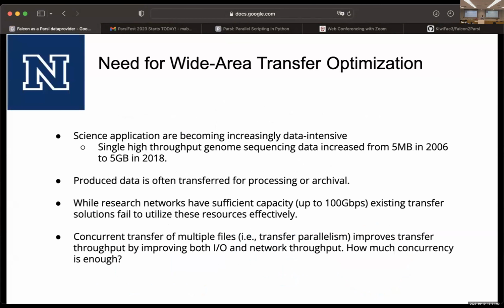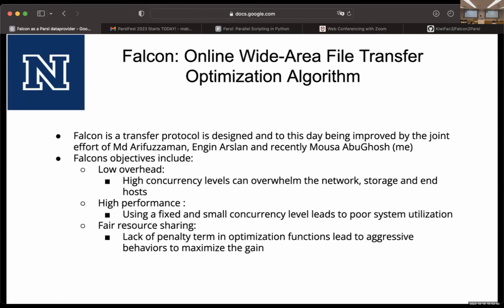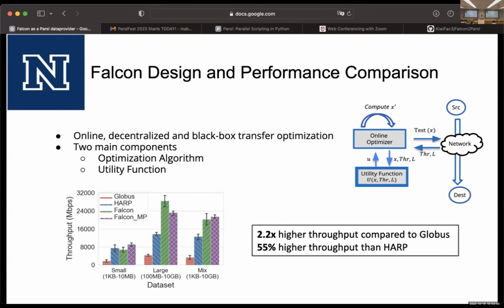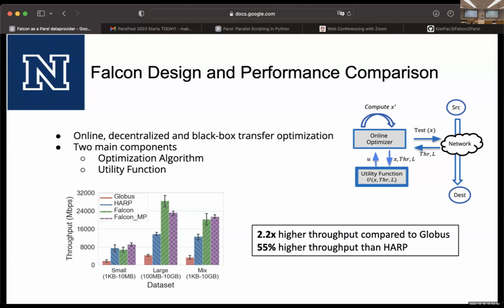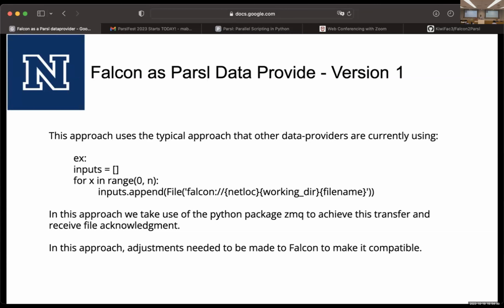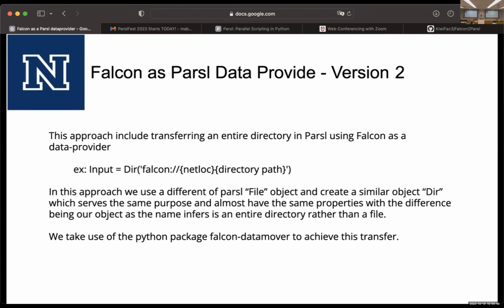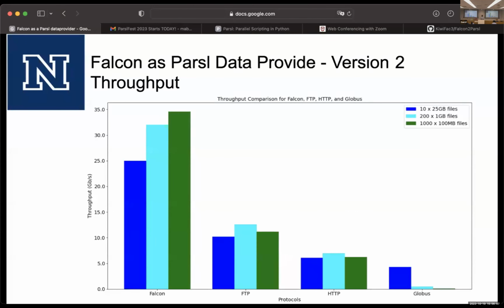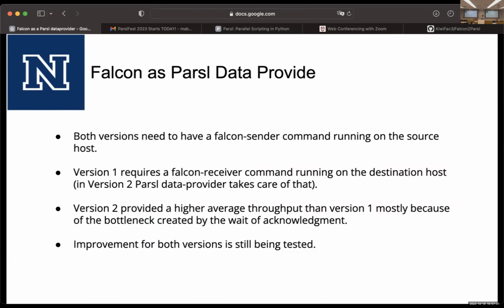Introducing Falcon as a Parsl Data Provider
Mousa AbuGhosh